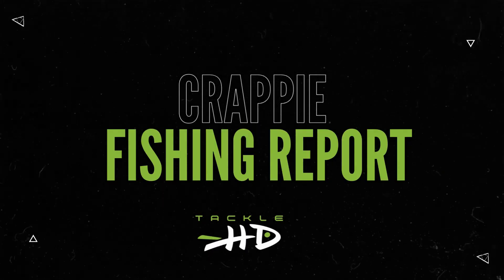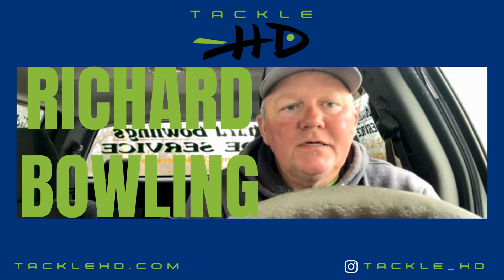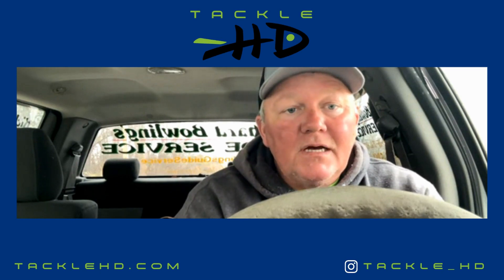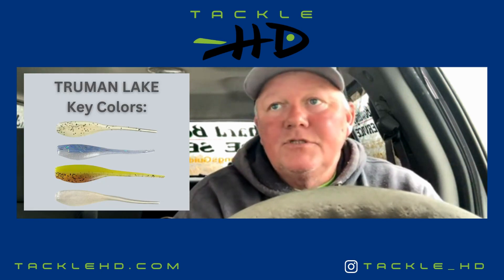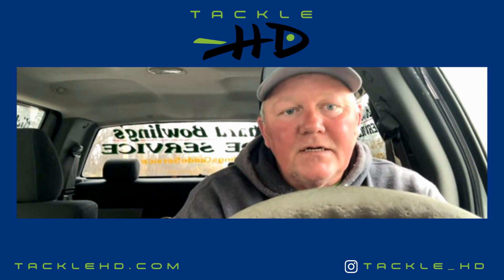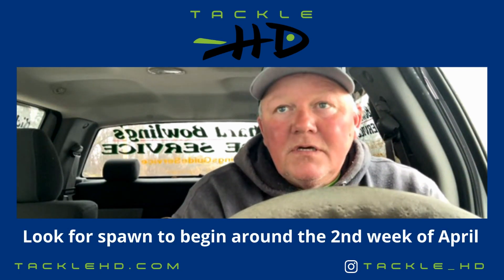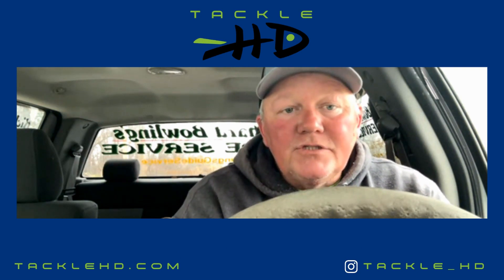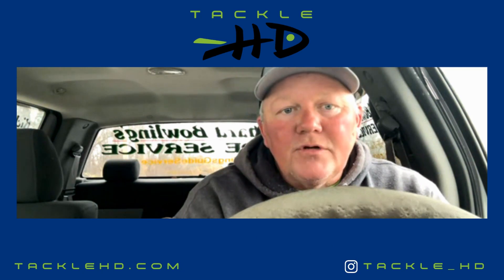Truman Lake Crappie Fishing Report 3/21/2023 by Richard Bowling and Tackle HD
Richard Bowling has your Tackle HD crappie fishing report for late-March on Truman Lake.  Richard's intel comes from leading one or two guide trips nearly every day on Truman Lake.  He'll let you know where he's finding the fish this week, when he thinks the spawn will be in full effect, and what baits he recommends using.